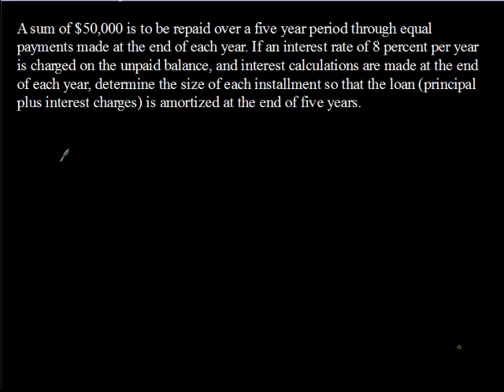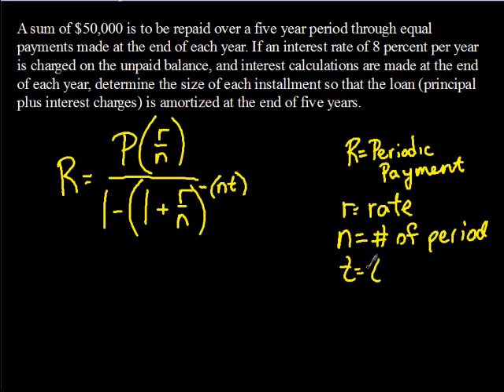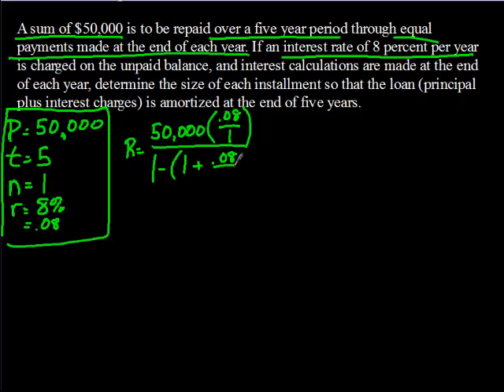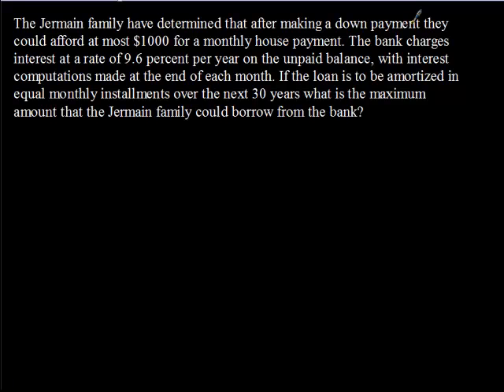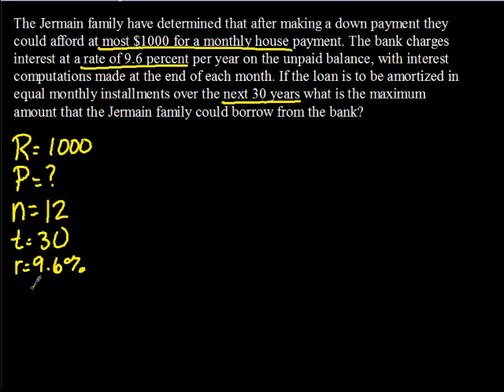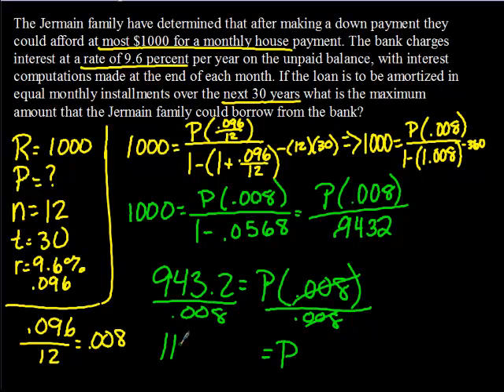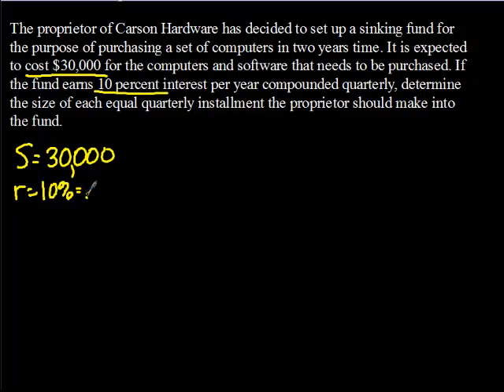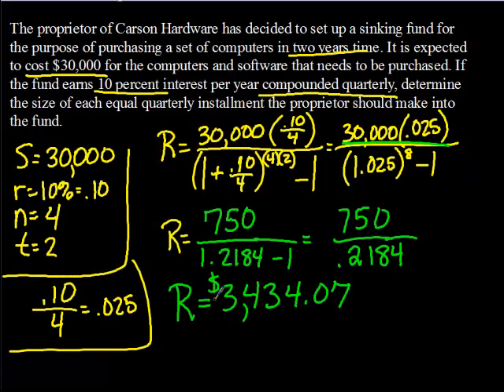Amortization and Sinking Funds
This video is about calculating amortizations of mortgages and loans, as well as sinking funds. This videocast is an educational video created by Mr. Richard Smith at York County School of Technology for the Essential Algebra and Geometry Applications Course.